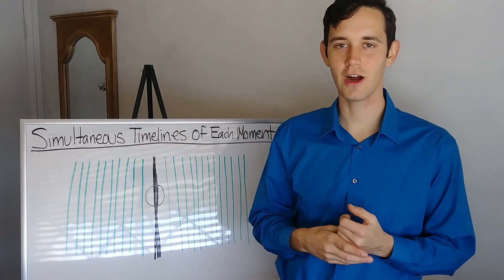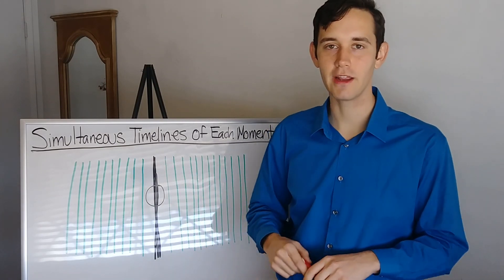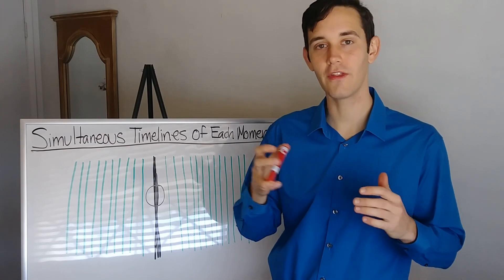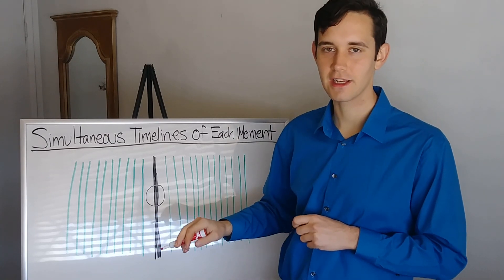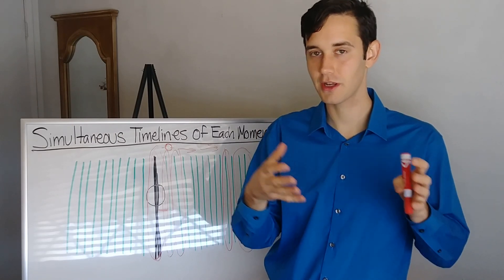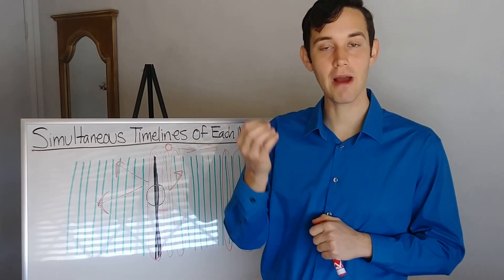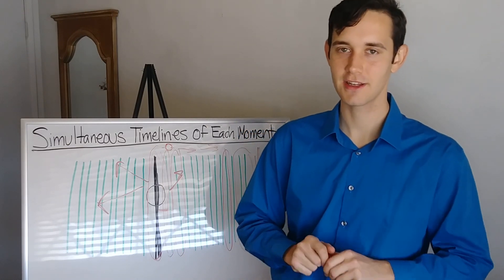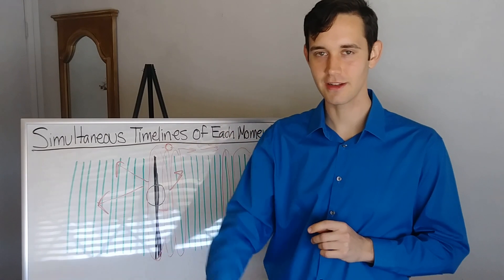of each Moment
Like my work?

My services include but are not limited to: Astrological Readings, Coaching, Guidance, and Counseling sessions, Polarity Therapy, and Hypnotherapy.

My Book: The Nature of Thoughts is available for purchase on Amazon as I am grateful for any and all forms of support